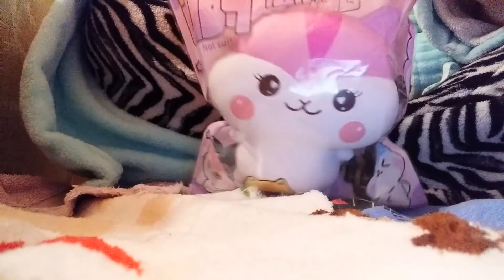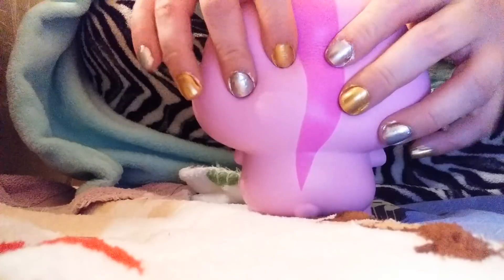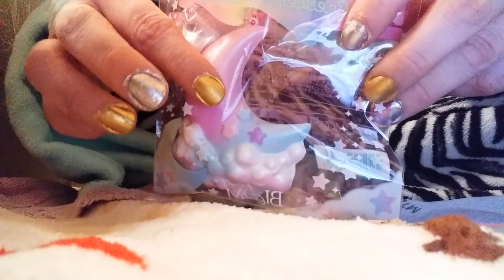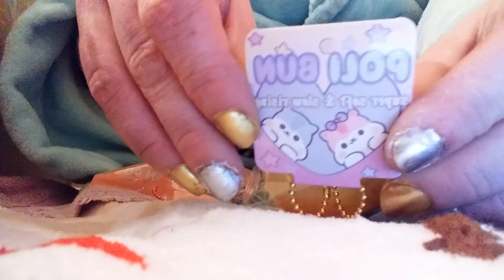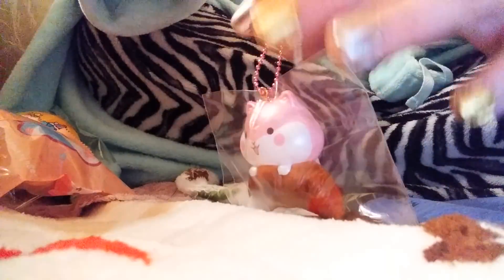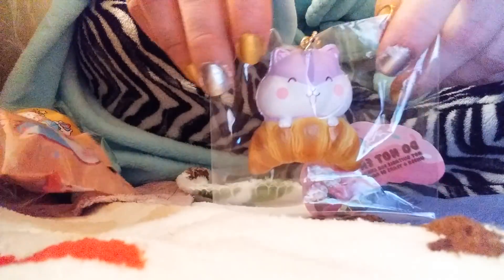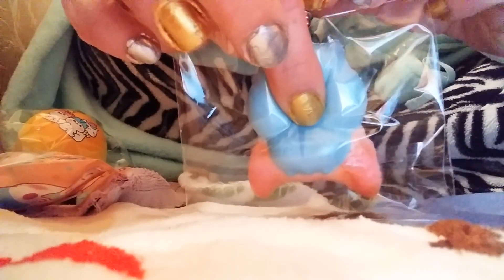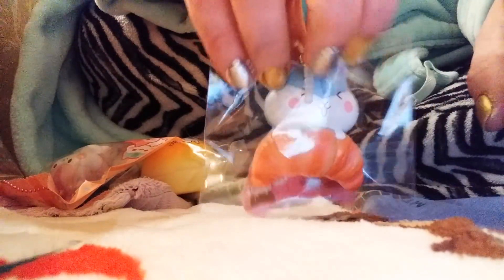*NEW* POLI SQUISHIES! JUMBO CHIBI, NEW BUNS AND MORE!😱 POPULAR BOXES HK PACKAGE!!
hey guys!
so I cheated and skipped 5 pre recorded videos to post this!
Ill also be cheating tomorow and posting my new IBLOOM PACKAGE from squishyholic!
I did a poll and most wanted to see the Ibloom one first but I wasnt able to film it last night so this is first!💙💜

♐POLI SUGAR BUNS! $4/EACH OR $7/BOTH

PLEASE SHOW MY RECENTS SOME LOVE!💜

shoutouts are 100% random!! all you have to do is comment something nice and you MAY Get one in a FUTURE video!😊😄🙂😚

(Joanne)

🍒Instaa🍒
😎Squishy Gerbil😎